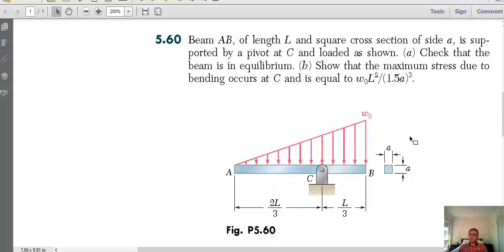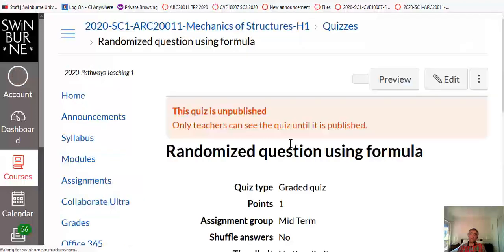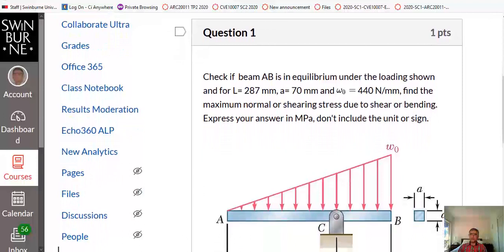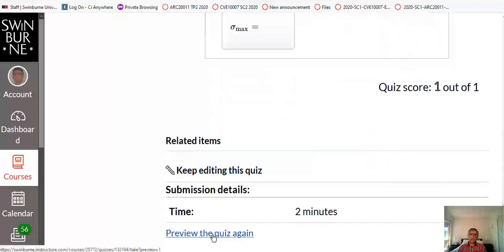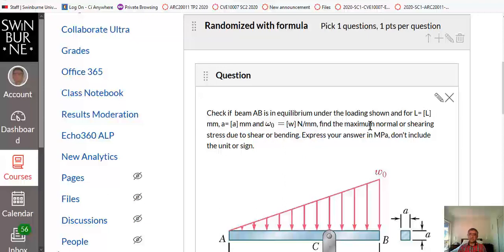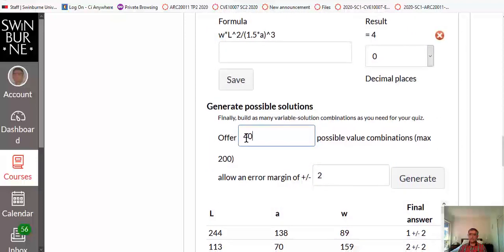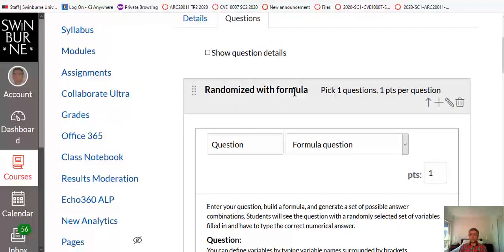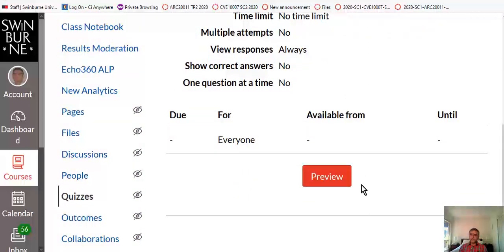Randomization using formula in Canvas Quiz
Prevent sharing answers by student during online assessment using formula feature in Canvas
covid 19 norm: online examination, technology aided assessment